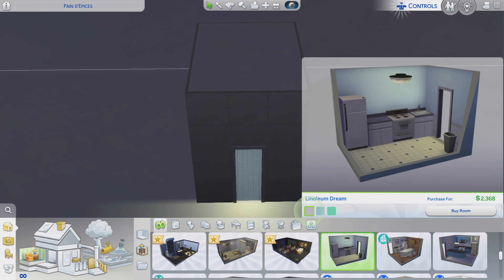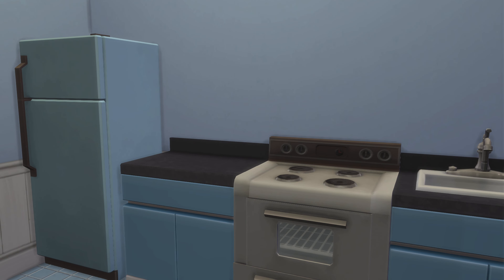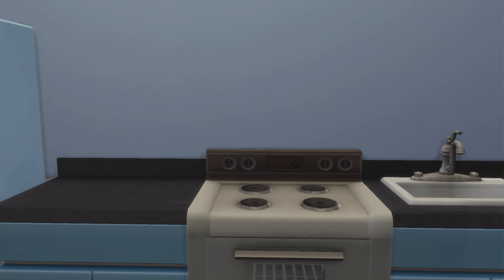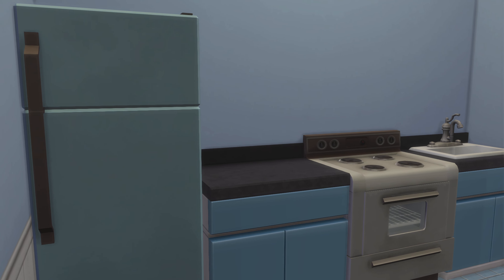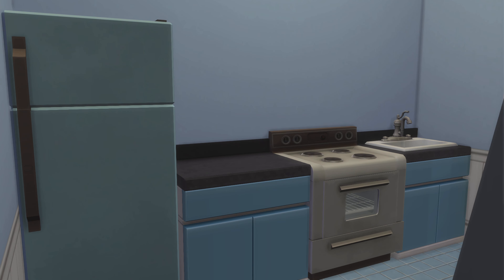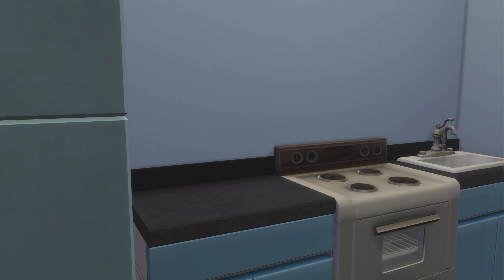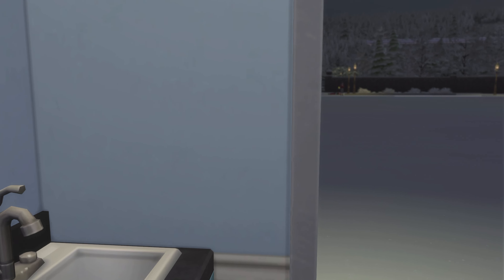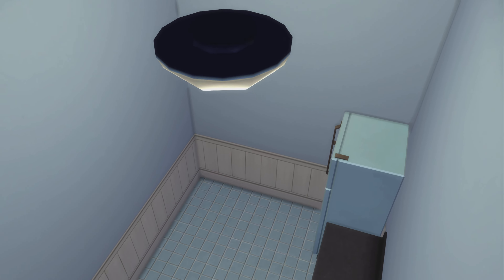The Sims 4 Maxis - Rooms ep# 198 Linoleum Dream (BG)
Id- maxis      Room- Linoleum Dream       price - 2,368       Pack - basegame